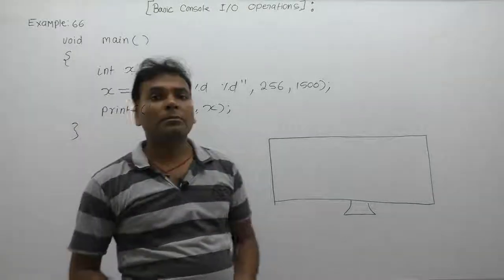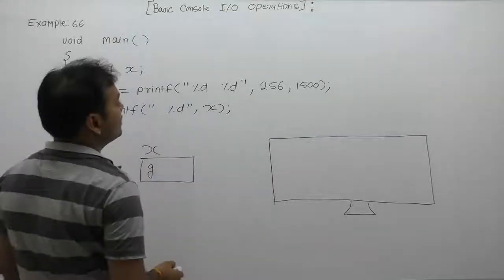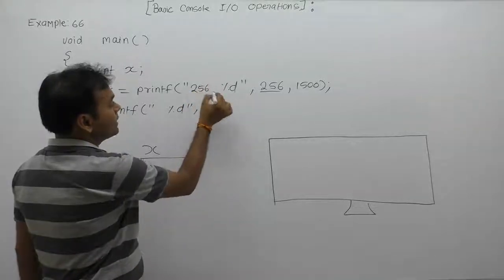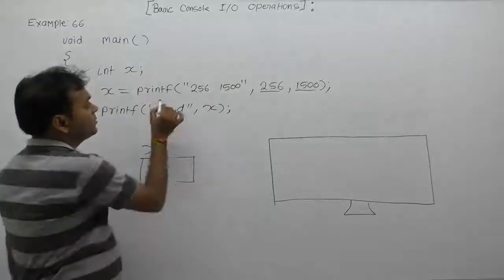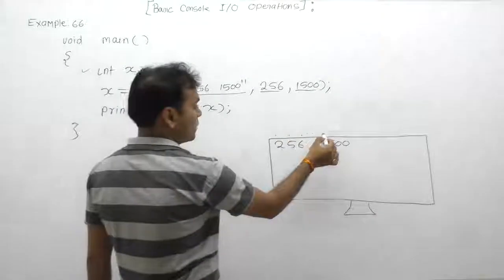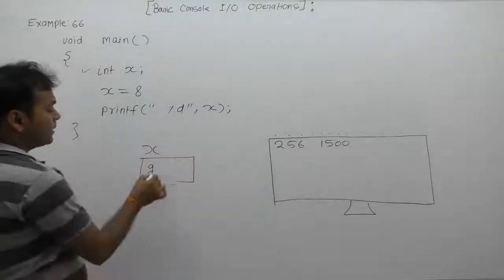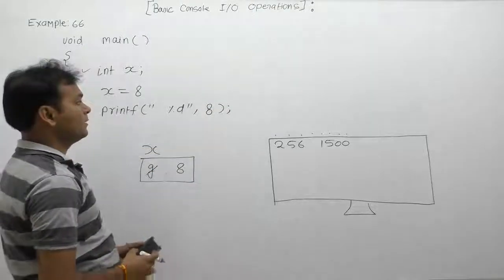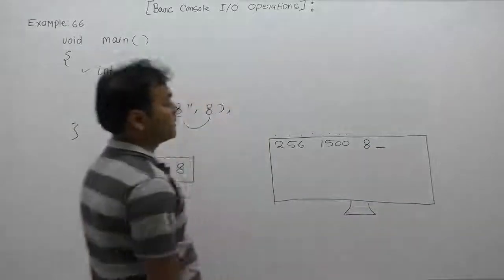Examples of printf function in C-Part312 | C Language by Java Professional